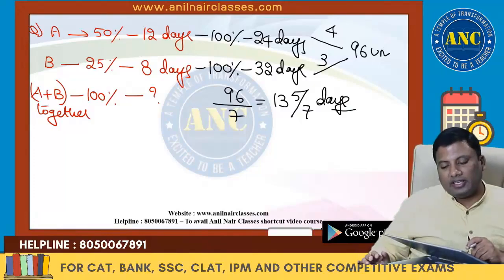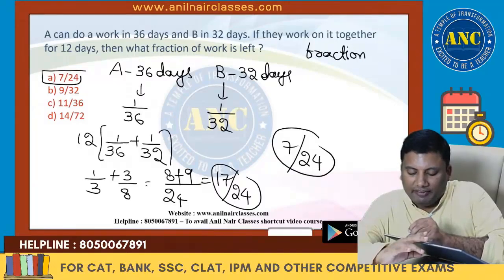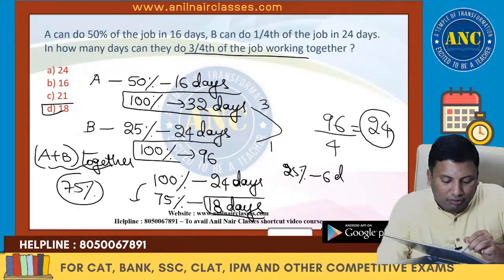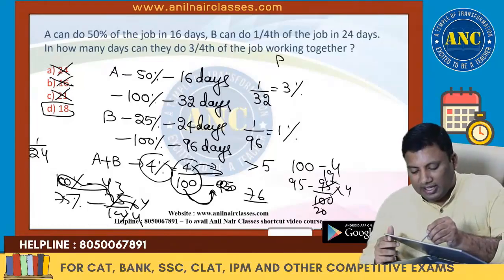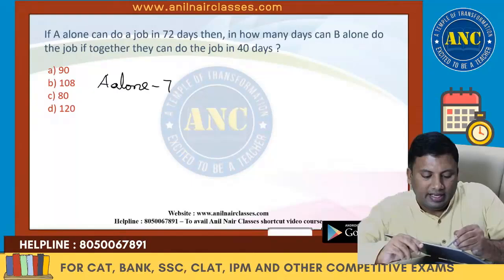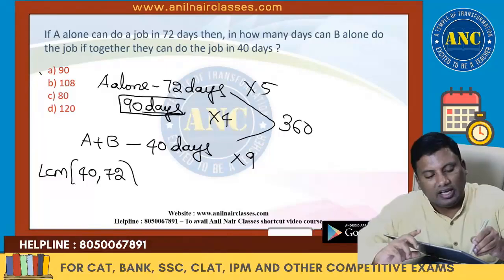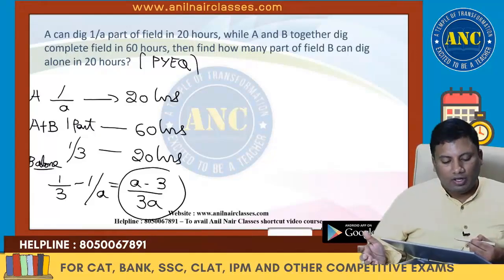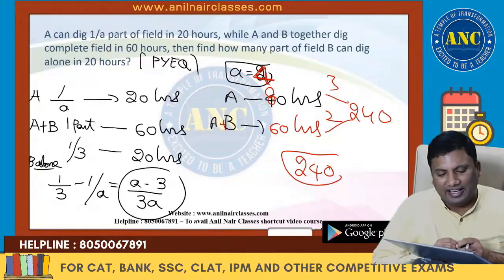Time & Work Session #5 : Aptitude | LCM Method | SSC CGL/CHSL/BANK/GATE | ANIL NAIR